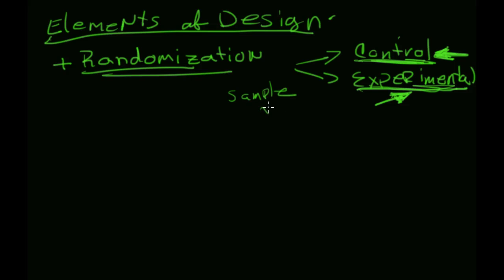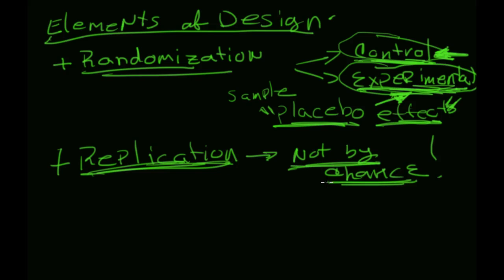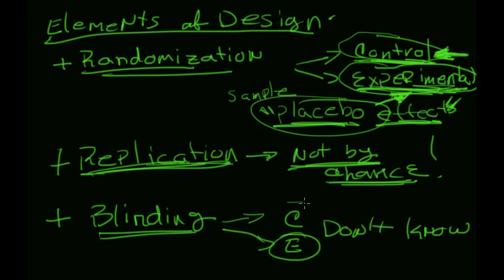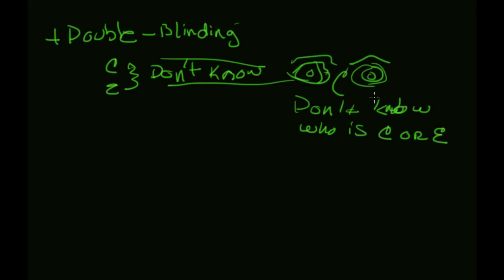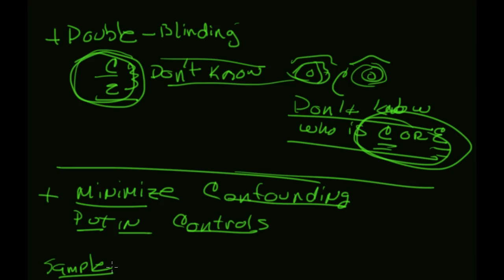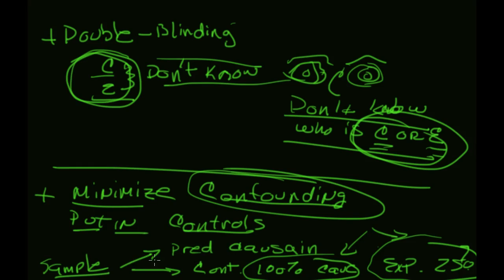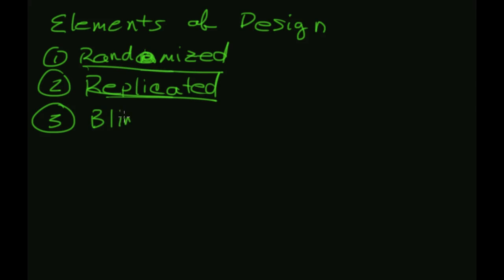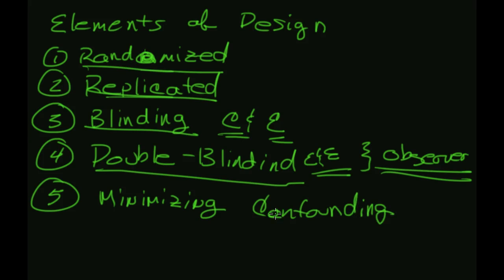Elements of Design